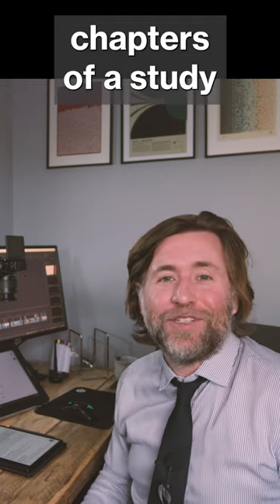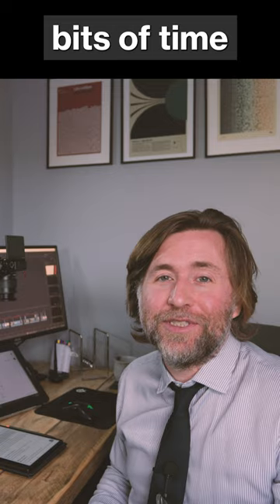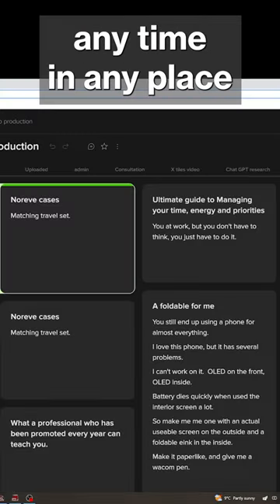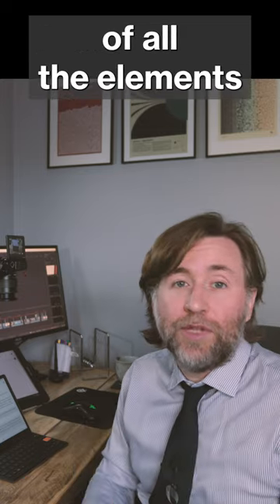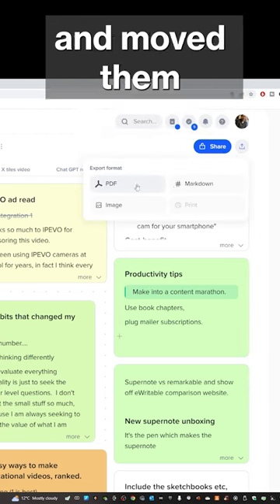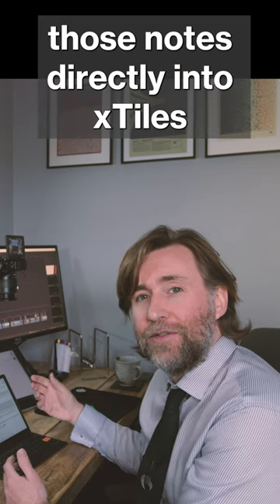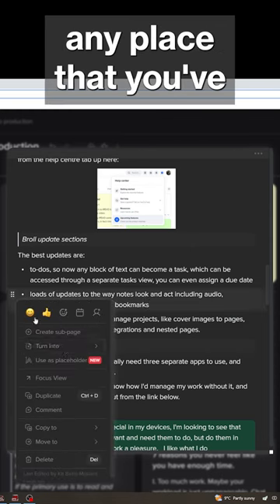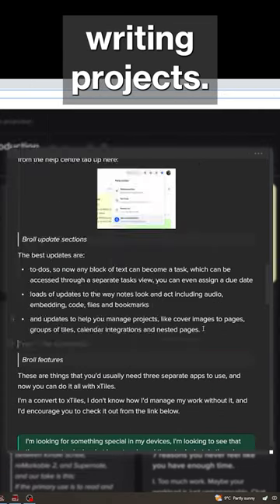Managing writing projects on xTiles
xTiles have been busy updating their platform, and they share those updates from the help centre tab up here:
The best updates are:
to-dos, so now any block of text can become a task, which can be accessed through a separate tasks view, you can even assign a due date
loads of updates to the way notes look and act including audio, embedding, code, files and bookmarks
and updates to help you manage projects, like cover images to pages, groups of tiles, calendar integrations and nested pages.
Broll features
These are things that you'd usually need three separate apps to use, and now you can do it all with xTiles.

Lamy EMR pen:
The Staedtler Norris Jumbo

Note Air 2 Plus

Third Party Case
Note Air 2 Plus Magnetic Case

Nova Air
Nova Air C
Nova Air Case